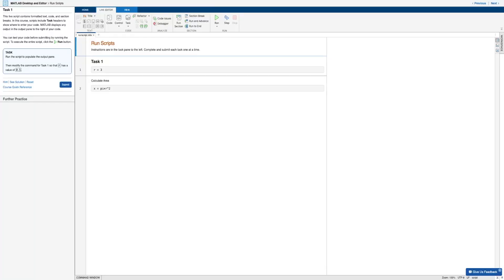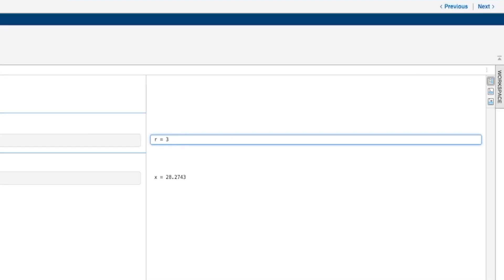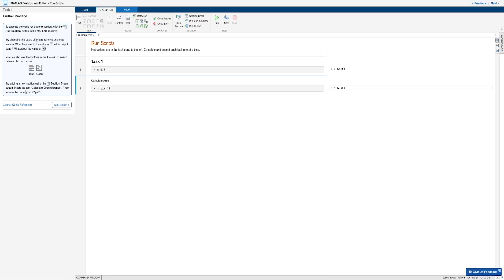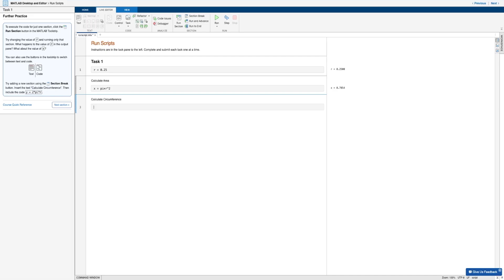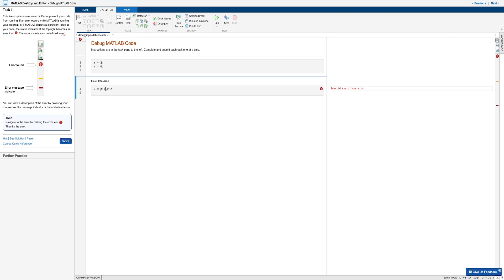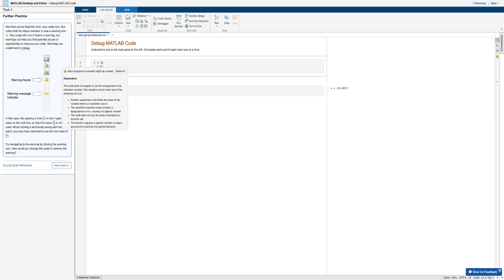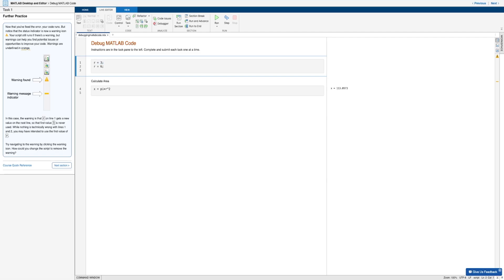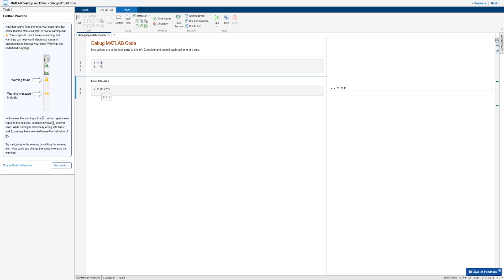Intro to MATLAB: Onramp - Lesson 6 (Running Live Scripts and Debugging)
In this sixth MATLAB Onramp lesson, we will be focusing on how to run regular and section scripts as well as debugging basic errors.